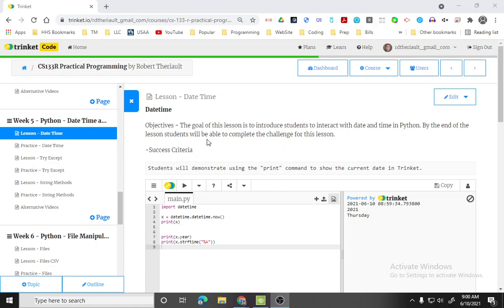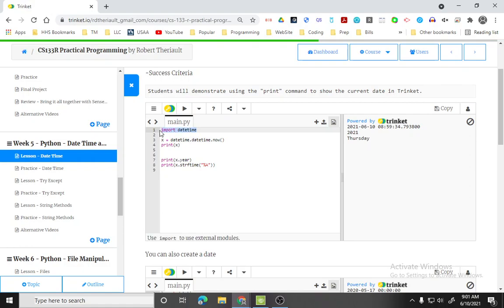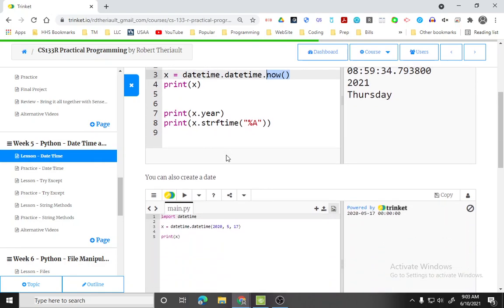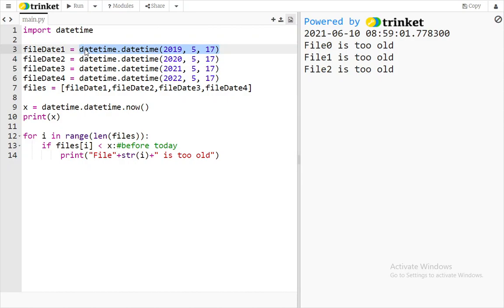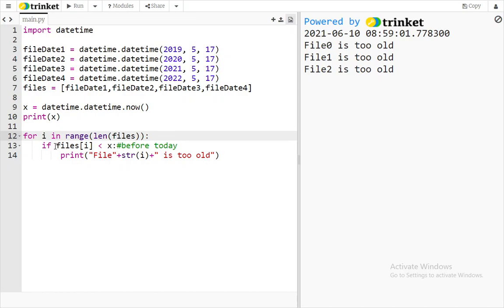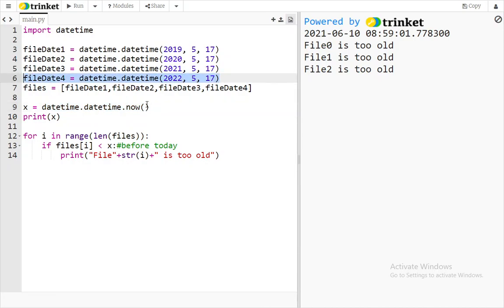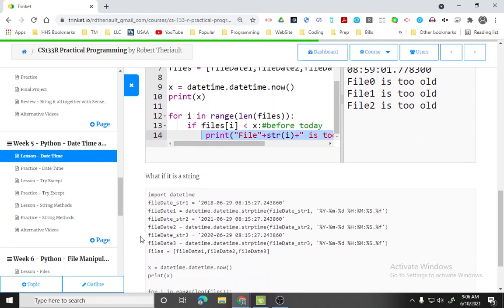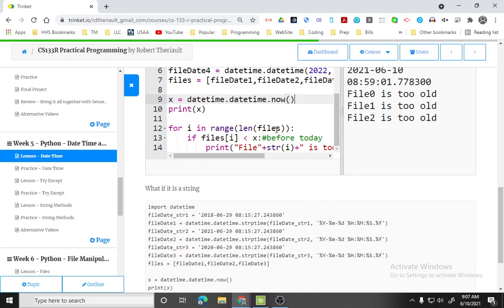CS133P - Week 5 - Datetime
Introducing Datetime in Python and some practical uses for it.